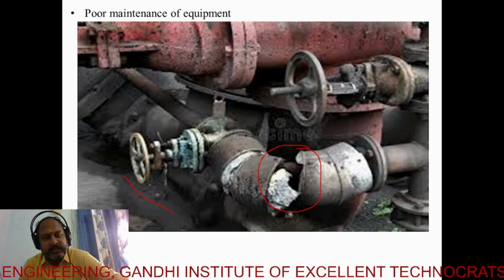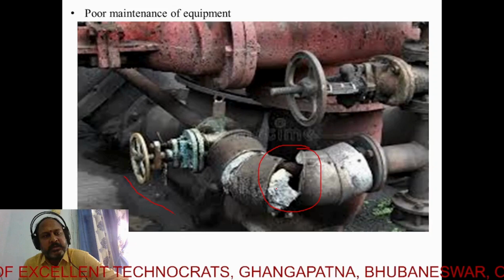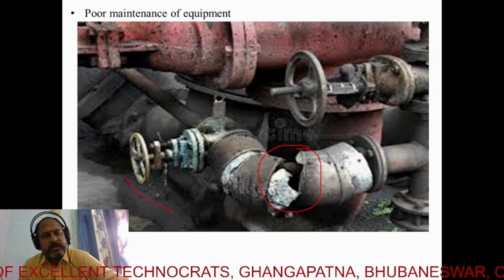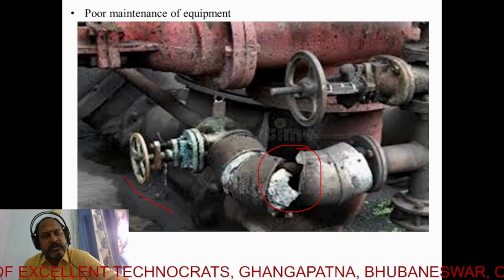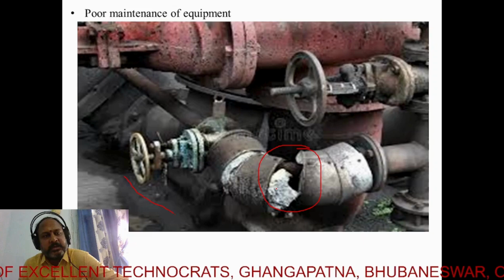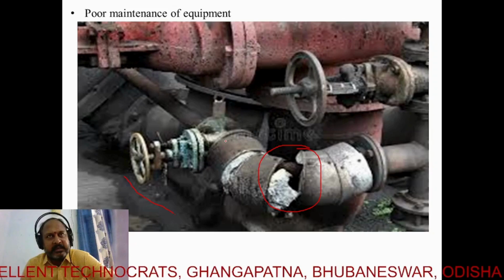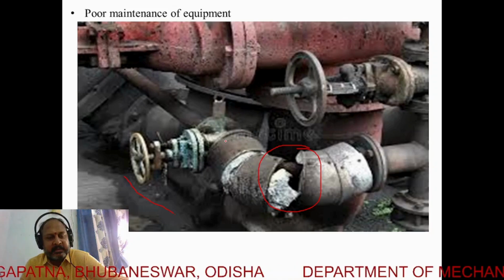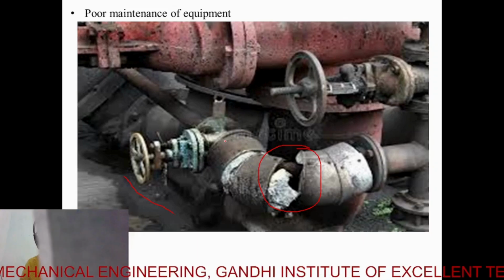"Top Causes of Industrial Accidents ⚠️ | Must-Know Safety Tips | Part 2"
Industrial accidents can be life-threatening and costly — and most of them are preventable! 🚧 In Part 2 of this series, we explore the root causes of workplace hazards and how they can be avoided. Perfect for students, engineers, and safety officers.

✅ Ideal for: Engineering students, safety professionals, factory workers
📚 Learn & share to build a safer workplace
🎓 Watch till the end for key takeaways!

👷‍♂️ Stay Safe. Stay Aware.